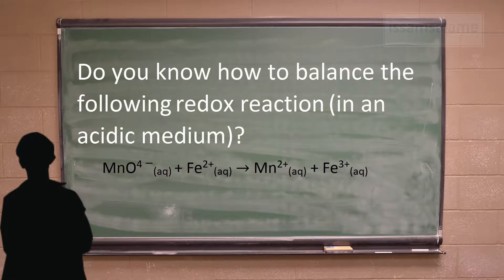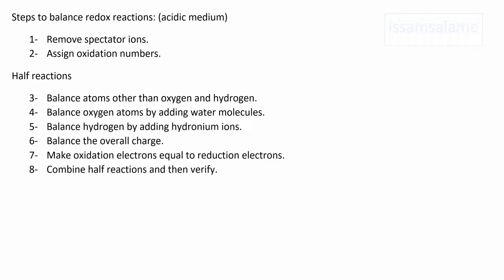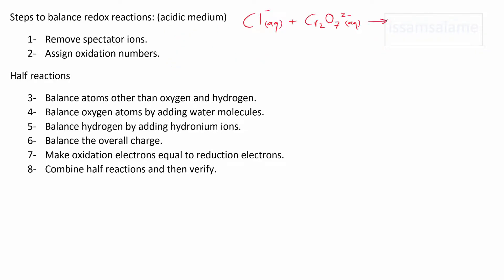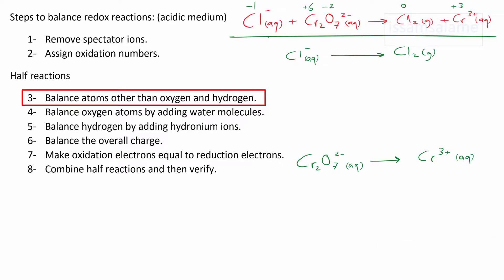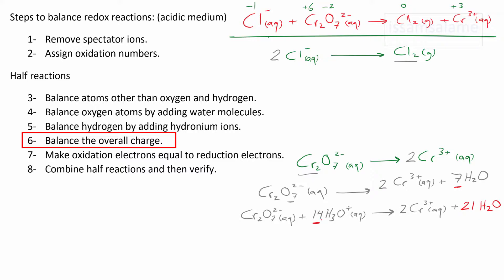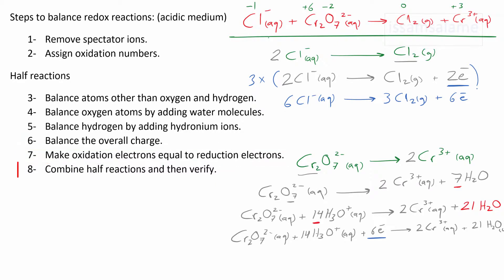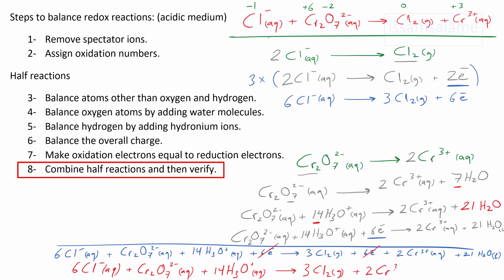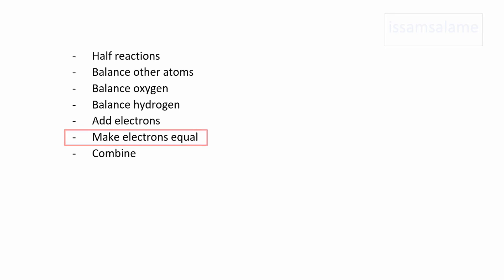balancing redox reactions by adding hydronium ions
This video covers how to balance redox reactions, oxidation and reduction. It defines spectator ions. Redox reaction of chloride ion with dichromate
↓ Useful links ↓